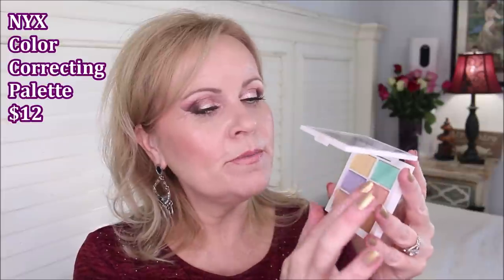MAKEUP DUPES THAT RIVAL HIGH END FOR BEST SEPHORA PRODUCTS 2020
Sephora Makeup Favorites of 2020 & their drugstore dupes is a video that I had so much fun making for you! So what are the best products at Sephora & What's worth buying at Sephora are 2 questions I'm going to answer for you in this video.  There are some products from brands like Charlotte Tilbury, Patrick Ta & Fenty Beauty that I absolutely feel in love with for my mature skin, and I can't wait to share them with you.  I hope you enjoy seeing the drugstore dupe alternatives to these.  Have a wonderful day my friends!

*EBATES/RAKUTEN Get cashback for online purchases. My link gets you $40 through the end of November 2020 & I get a referral perk.

*Products Mentioned:
Estee Lauder Futurist Foundation in 2C3

Patrick Ta Double Take Blush in She's That Girl

Also, if you would like to help a little more, when watching one of my videos please watch it all the way through, that helps to show the YT algorithm that people are interested my video. If you have time, watch one or two of the ads shown with the video, that's the only way YouTubers get paid at all, if people watch the ads. So if you have a favorite Youtuber, you now know how you can support them with these little tips. I realize that everyone is very busy & you might not have time to do either of those things. But again, if you do, thank you so very much!